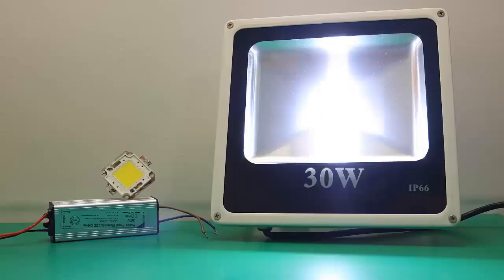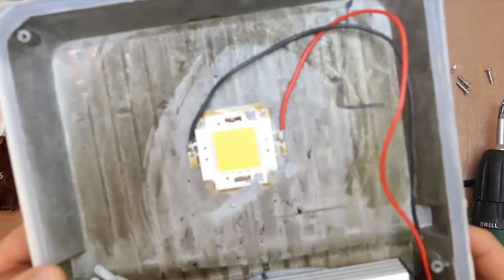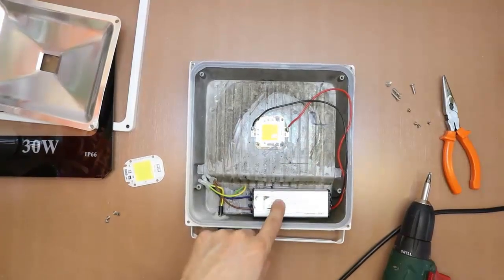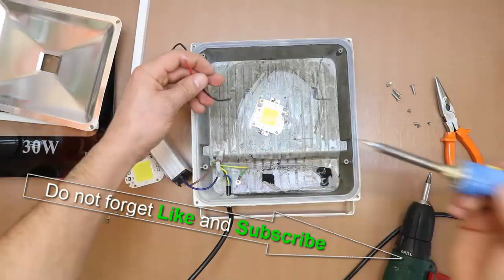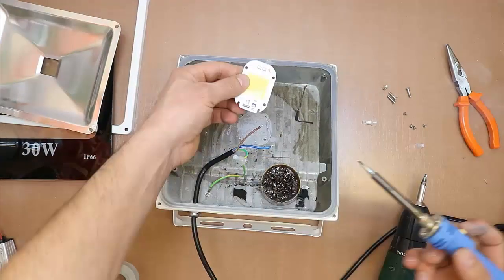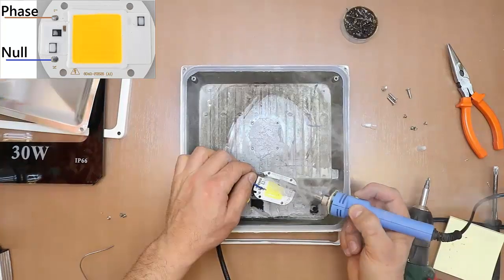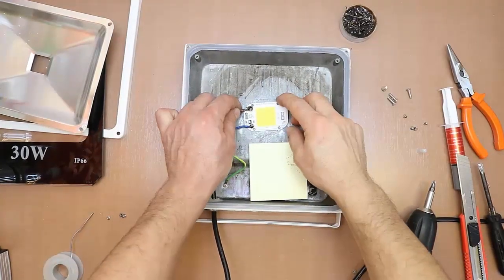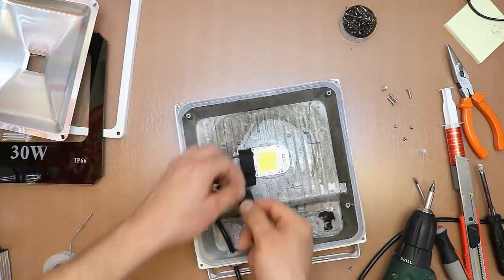Repaire the LED Floodlight / LED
In this video I will show you how to change the LED from a Floodlight that has a driver in a LED projector that no longer requires the driver.
LED COB Chip.